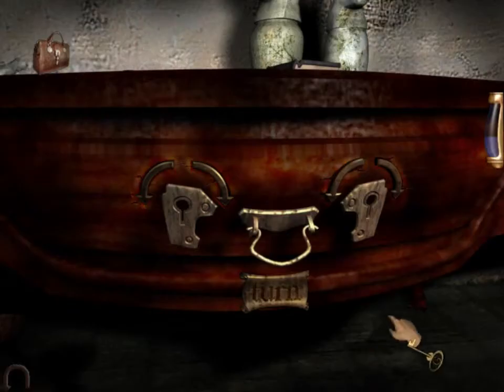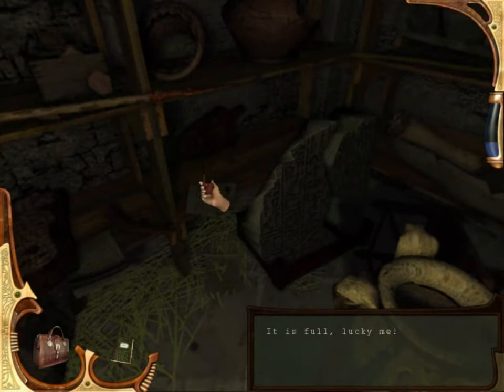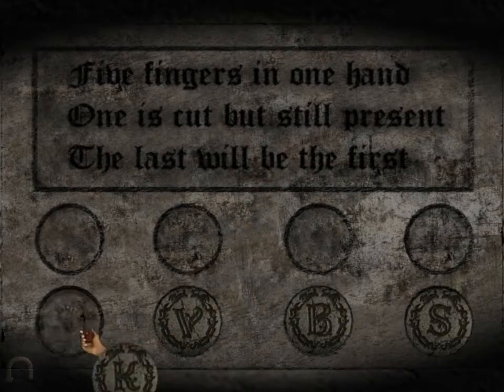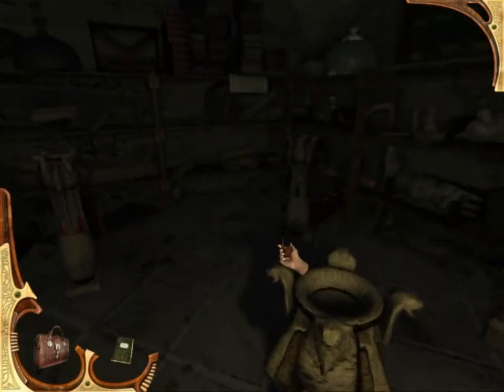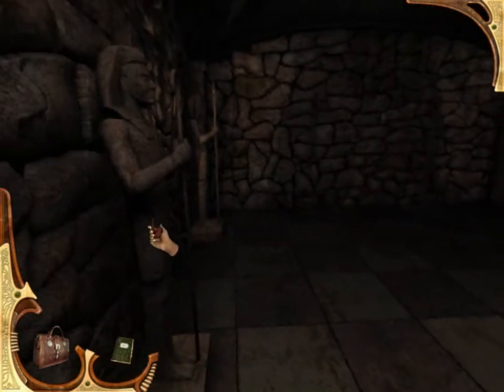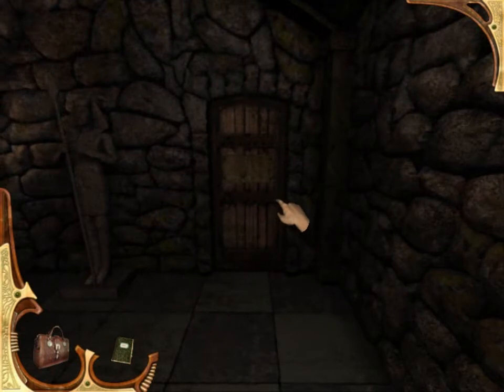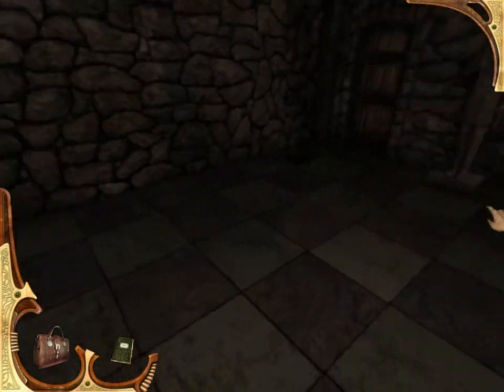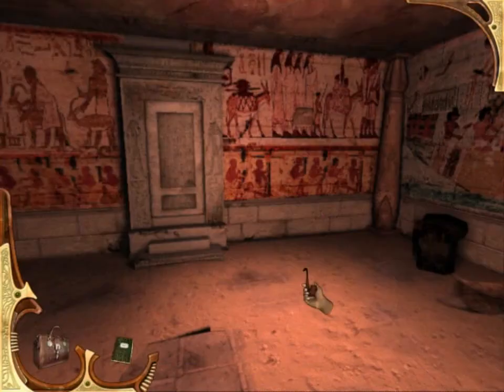Sherlock Holmes: The Mystery of the Mummy - Ep5 - Moving floor room - w/Wardfire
Sherlock Holmes: The Mystery of the Mummy – Episode 5

We explore the basement some more, get through a room with a moving floor and almost make it into the inner sanctuary